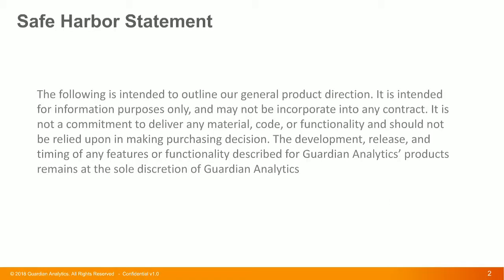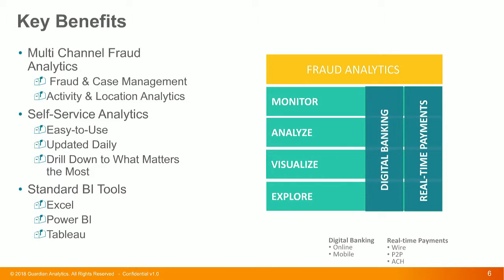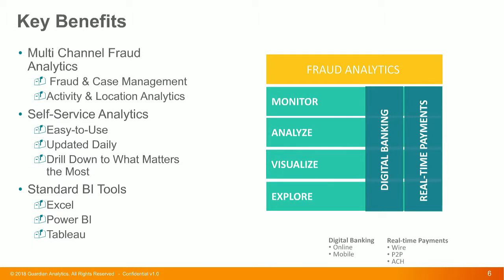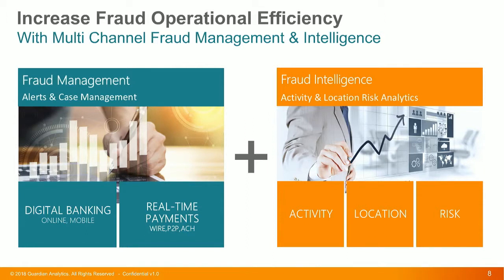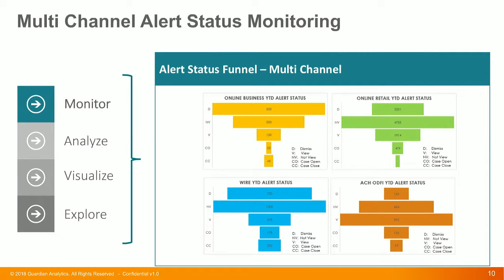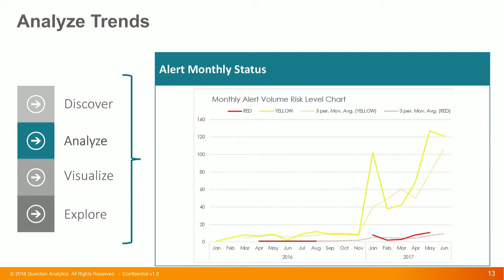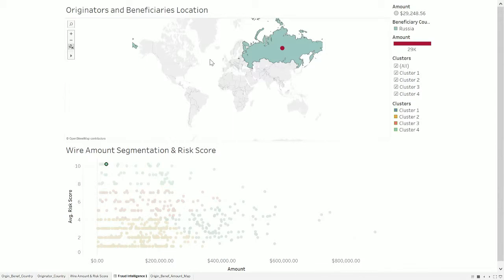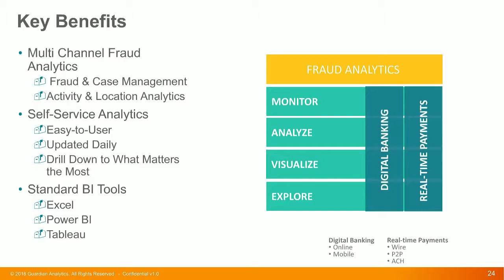Increase Your Operational Efficiency & Fraud Intelligence with Fraud Analytics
Guardian Analytics Fraud Analytics provides a single place where Fraud Managers and Business Intelligence users can collaborate on Alert, Case Risk Analytics combined with User Activity and Location Analytics cross Payment Channels.
This webinar will showcase how easy it is to interact with powerful dashboards built with your favorite office productivity tools. We will do a walk-thru of the following features:
-Alert & Case Analytics Operational KPIs
-Activity Analytics Dashboard
-Location Analytics Dashboard
-User Account Fraud Intelligence Dashboard